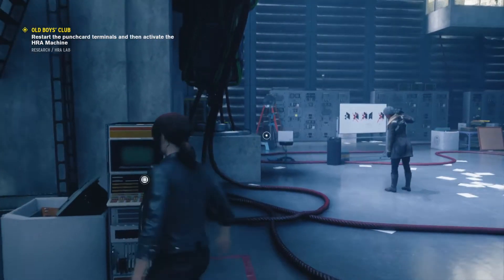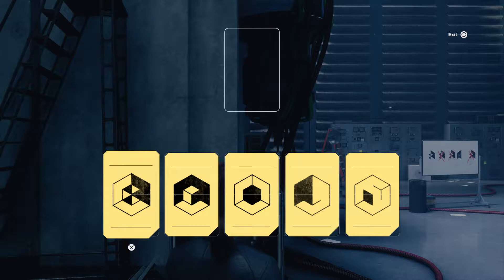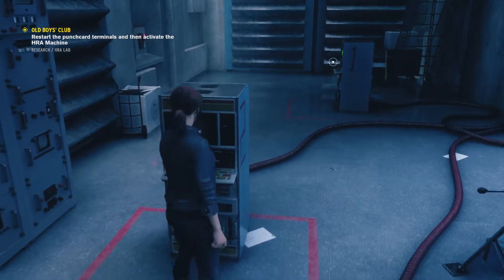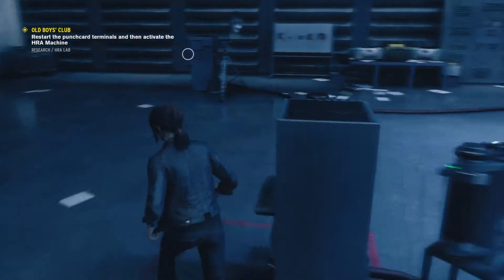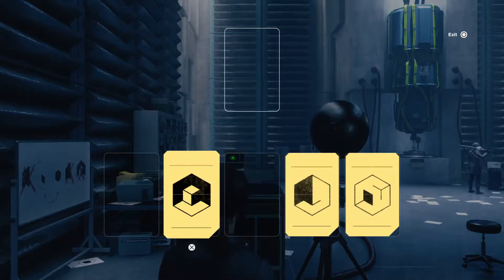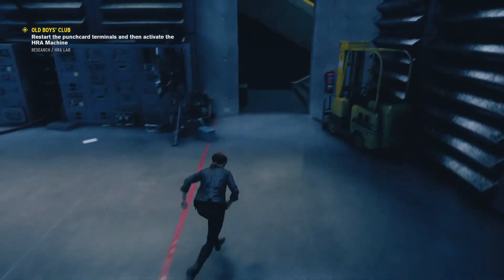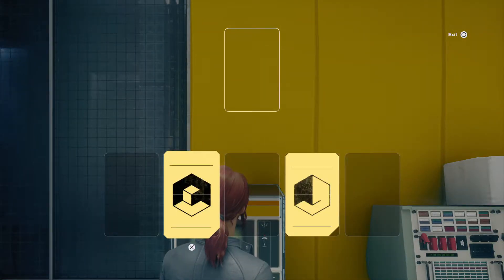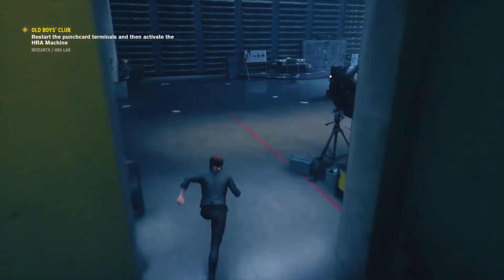Control : HRA Machine Punchcard Order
Control